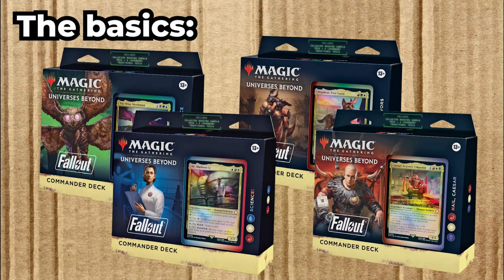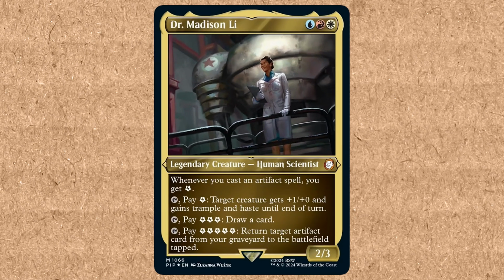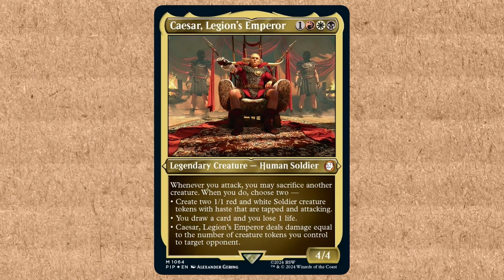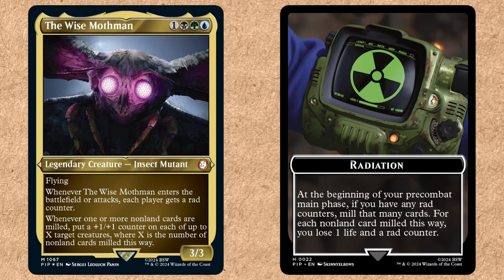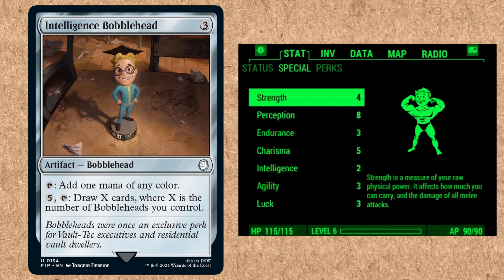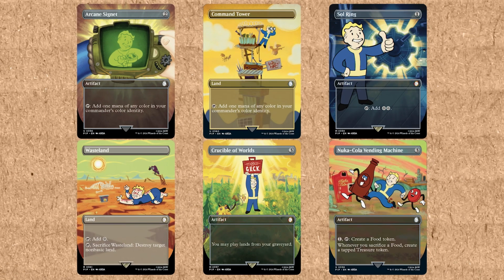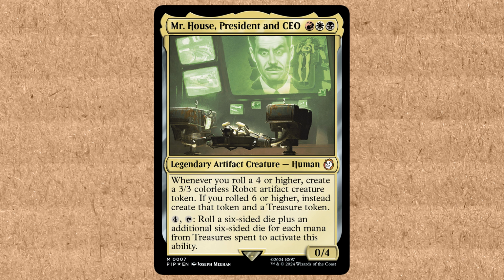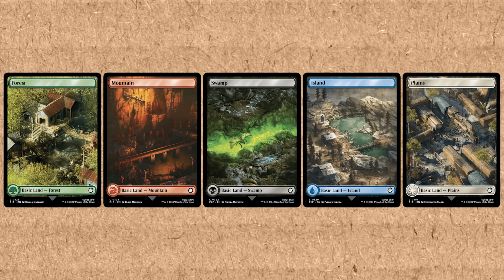EVERYTHING you need to know about Fallout x Magic: The Gathering Commander | Spoilers and more!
We just learnt a whole bunch about the next Universes Beyond set: Fallout X Magic: the Gathering. In this video, I cover everything that was announced as well as covering all the spoilers and new cards. Including some cards you should look to grab if you're wanting to build these decks.